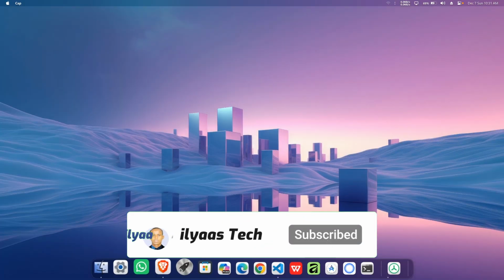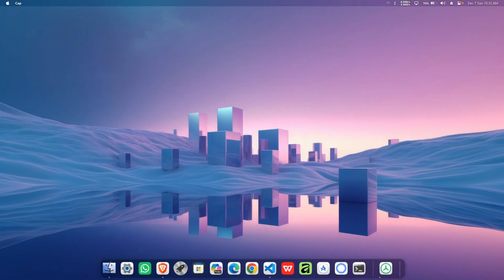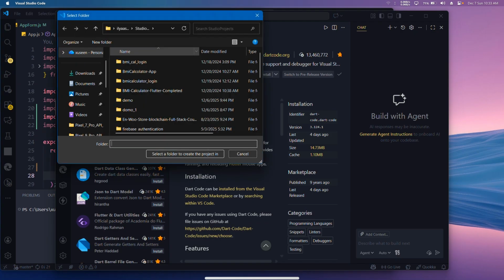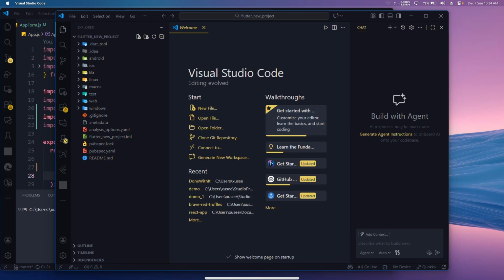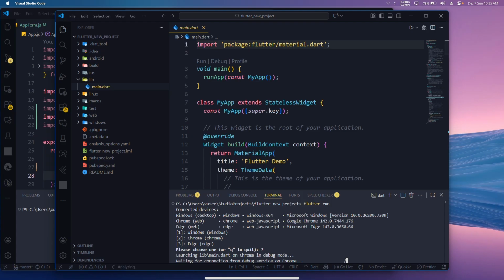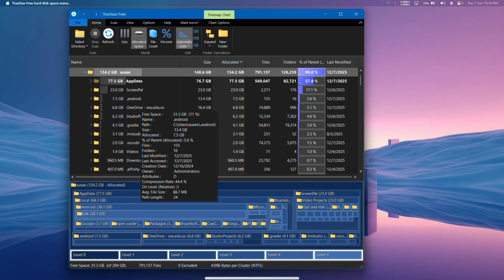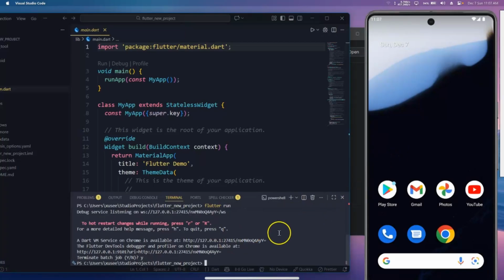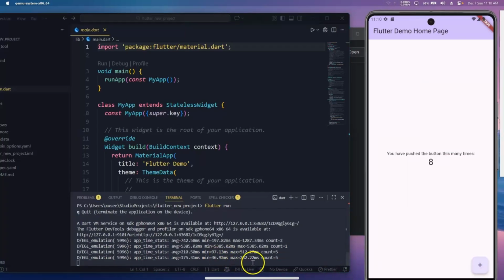Setup Flutter in VS Code (Windows 11) | Complete Step-by-Step Guide 🔥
📝 Description:
Are you struggling to set up Flutter in Visual Studio Code on Windows 11? In this video, I’ll guide you through the full setup process — from installing Flutter SDK to configuring VS Code extensions and running your first app. Whether you're a beginner or switching from another IDE, this tutorial will get you started quickly!

🔧 What you'll learn:
- How to install Flutter SDK on Windows
- How to configure environment variables
- Setting up Visual Studio Code for Flutter
- Running your first Flutter app using VS Code

📦 Tools Used:
- Flutter SDK
- VS Code
- Windows 11